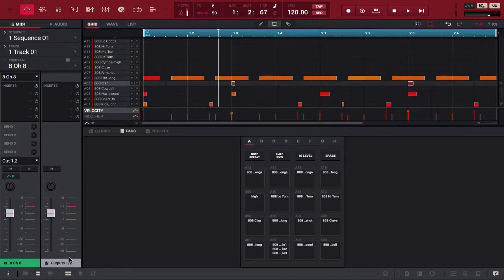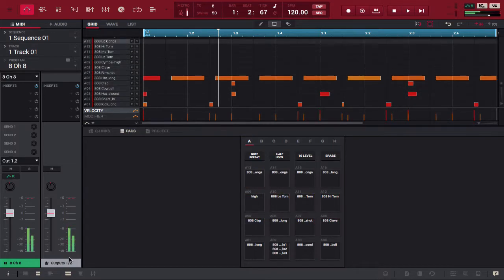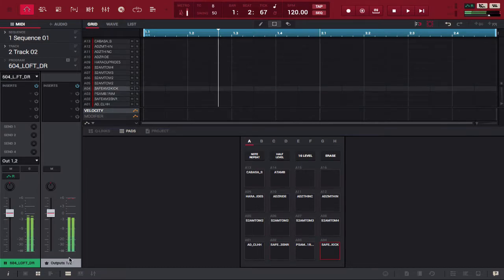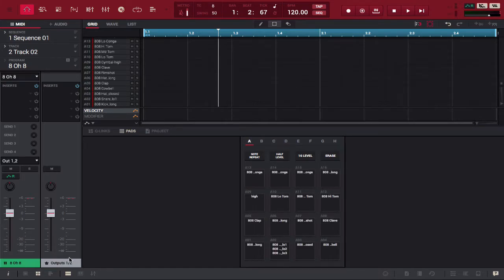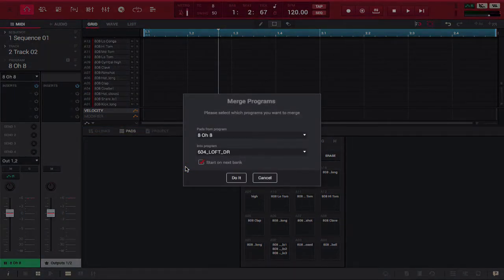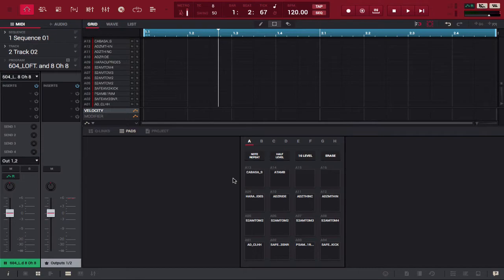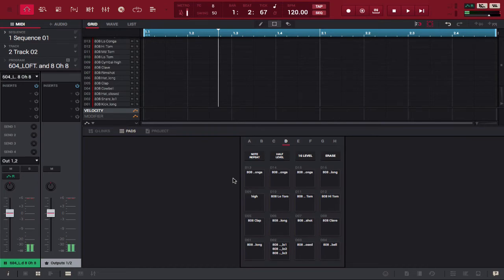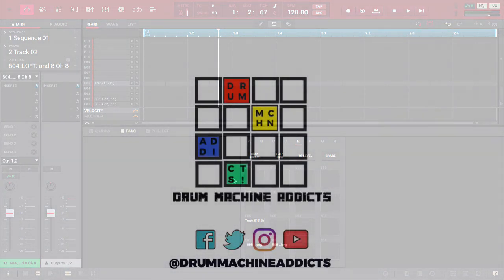AKAI MPC 2.2 TUTORIAL | HOW TO MERGE PROGRAMS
An Akai MPC 2.0 Tutorial showing users how to merge together drum programs.

An MPC 2.0 Tutorial showing 3 ways to create new samples. There are a couple different ways to do it, the 3 we teach are:

1. Pad Flattening
2. Bouncing to Audio
3. Exporting to Audio

If you want to learn more check out the individual tutorials we've done on Pad Flattening & Bouncing audio from our page!

The AKAI MPC 2.0 software is available for users of the MPC Live, MPC X, MPC Touch, MPC Ren & MPC Studio Black.